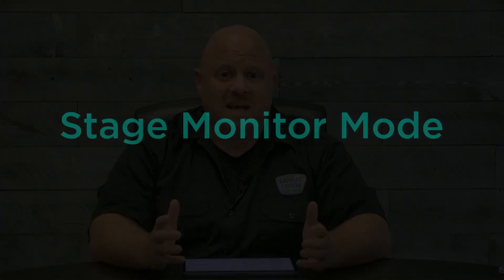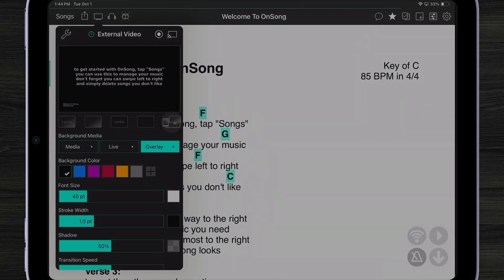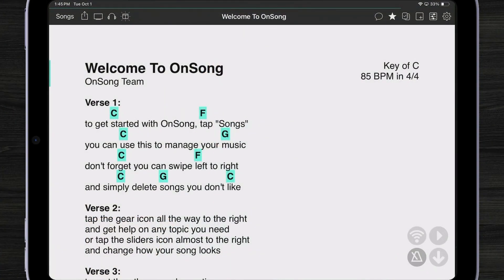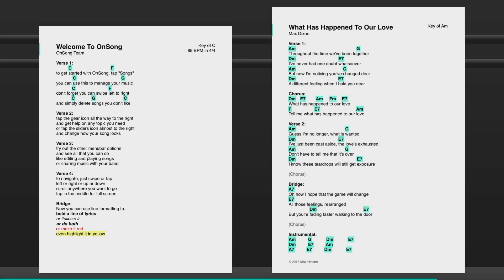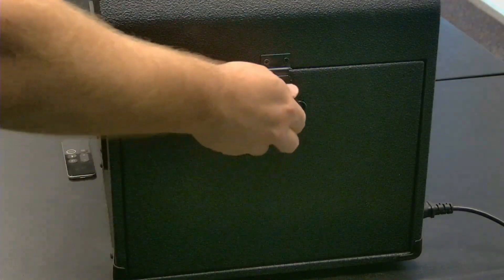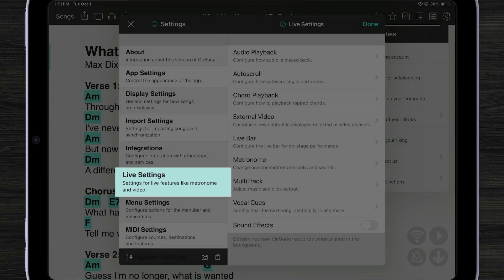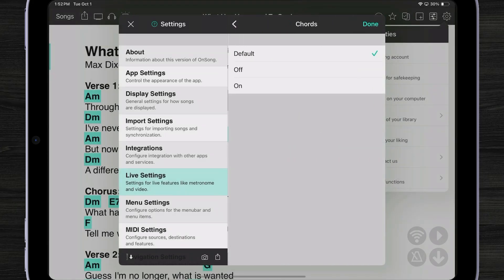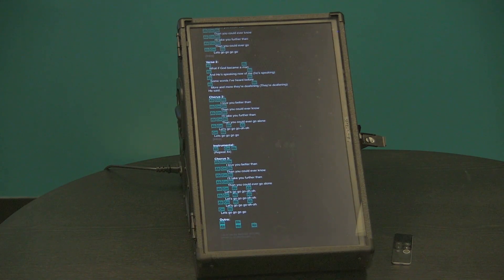Display Charts on an External Screen with Stage Monitor Mode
Sometimes you might want OnSong to display on a bigger screen than what an iPad can provide. Check out this tutorial to learn more about how you can project your OnSong screen to larger external monitors, such as Lyrics Prompter, via Stage Monitor Mode.